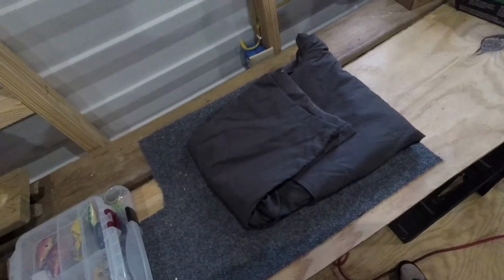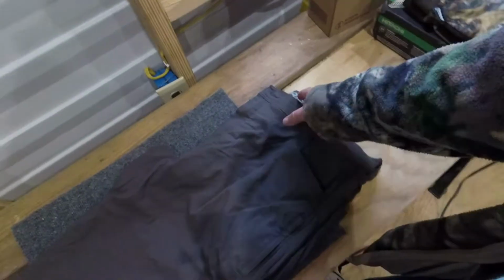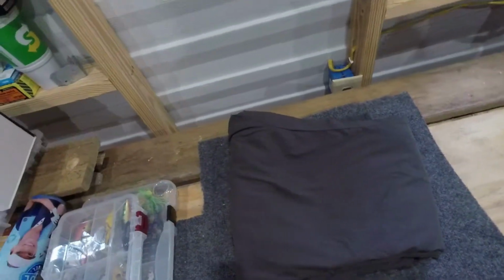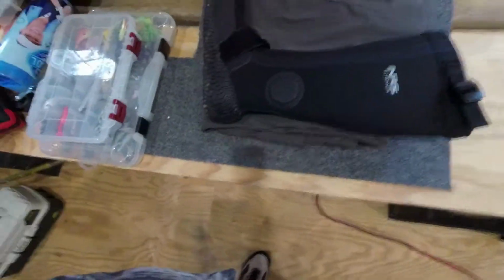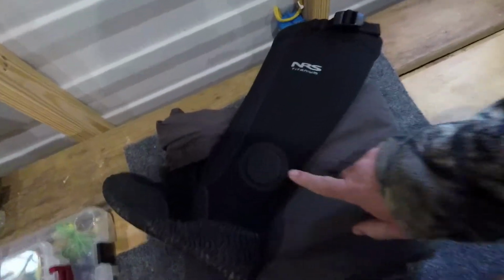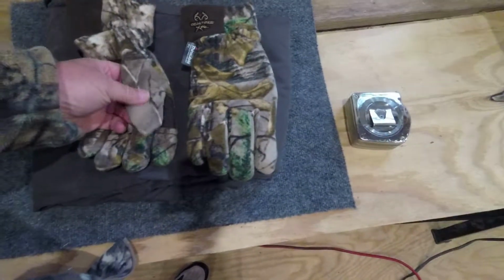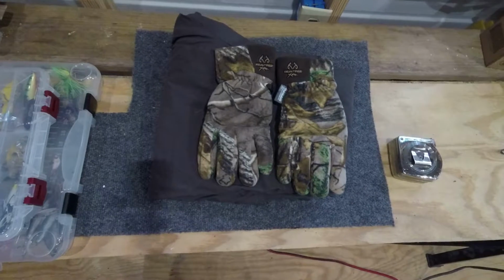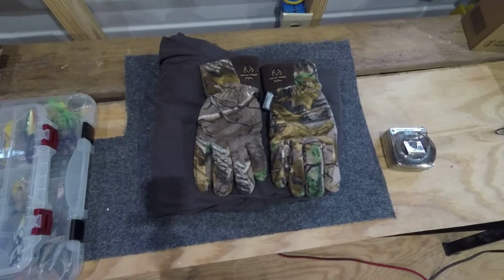Cold Weather Gear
Cold Weather Gear for Kayak Fishing!